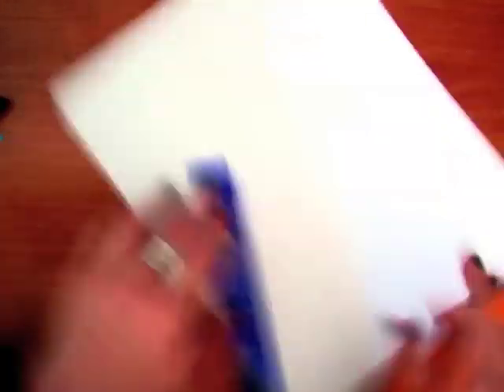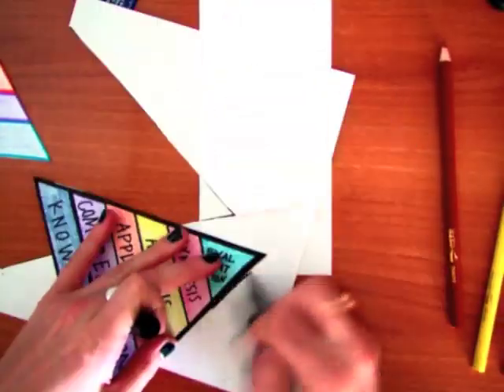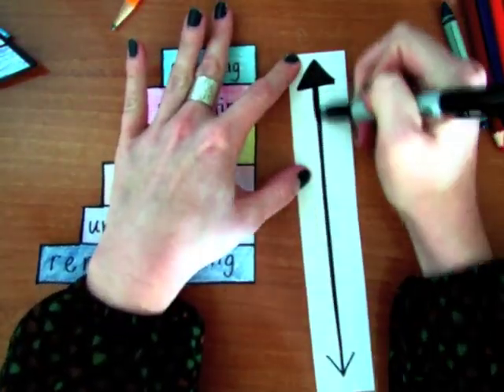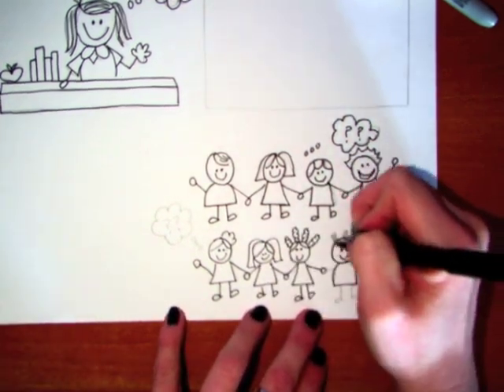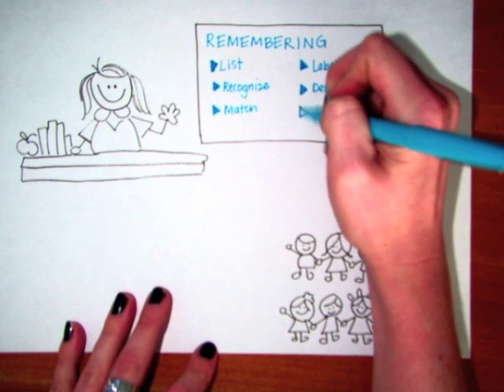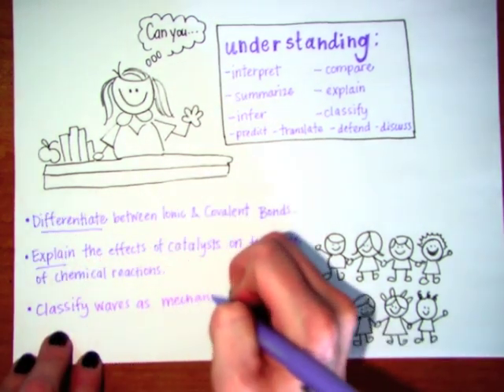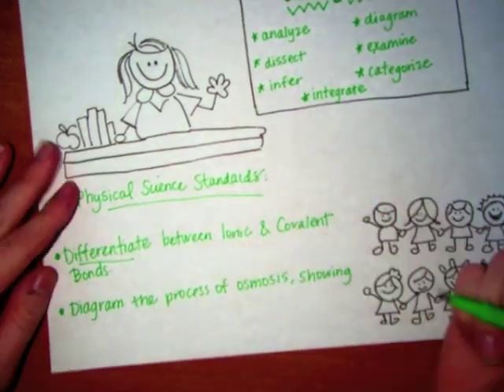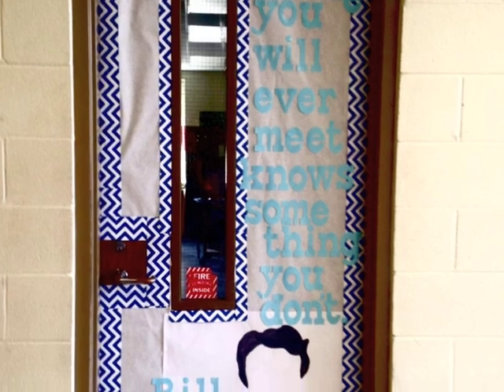Bloom's Taxonomy for Teachers (Revised)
Overview of the revised Bloom's Taxonomy framework to help teachers increase rigor in their classrooms in small, manageable steps. Specific focus on the cognitive domains.